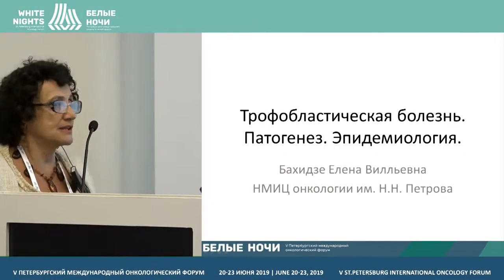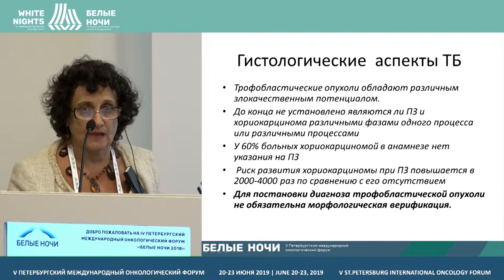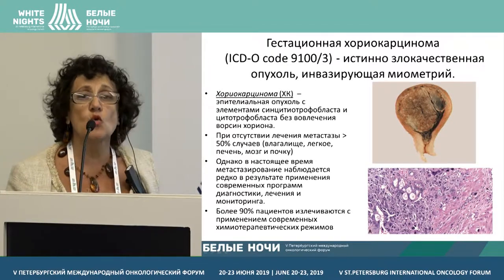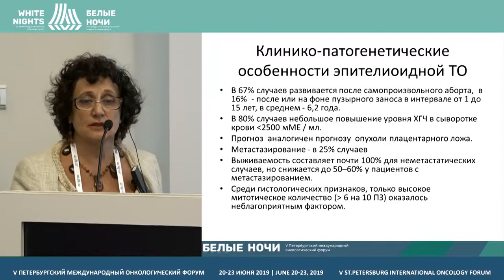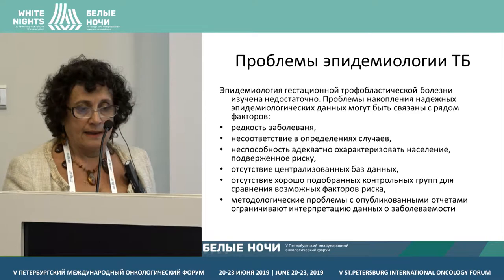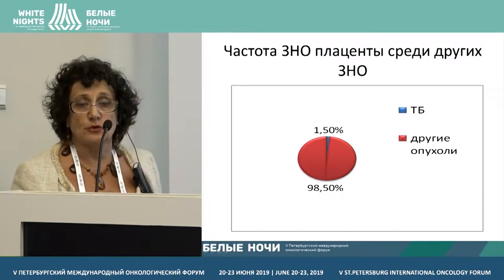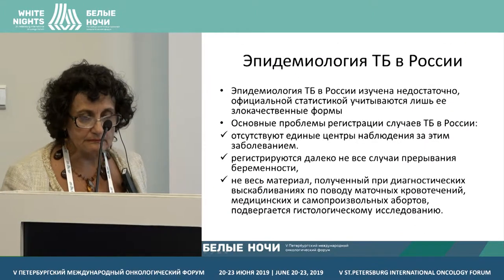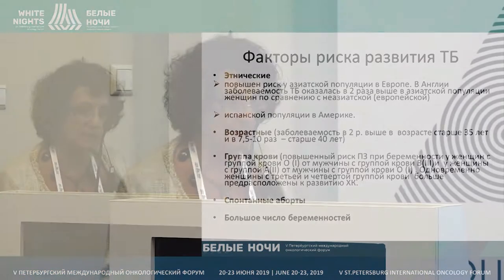Etiology of GTD. The role of pathology/genetics in diagnosis (Elena Bakhidze)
Elena Bakhidze, FSBI «N.N. Petrov NMRC of oncology» of the Ministry of Healthcare of the Russian Federation, St.Petersburg